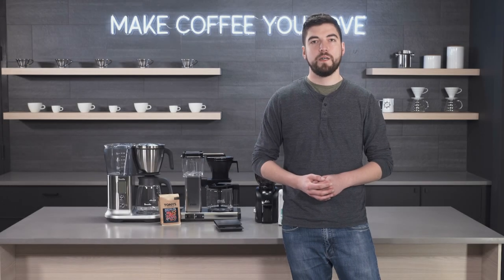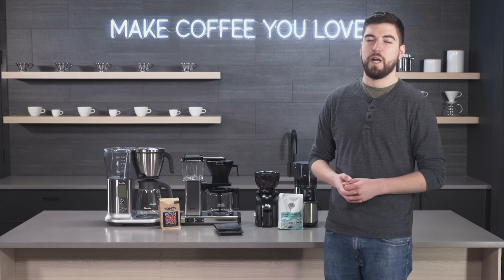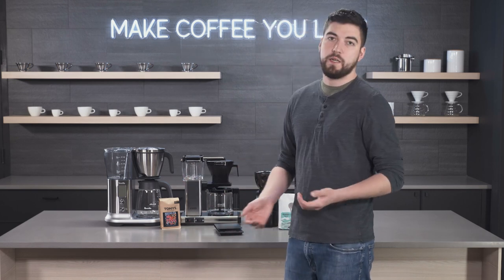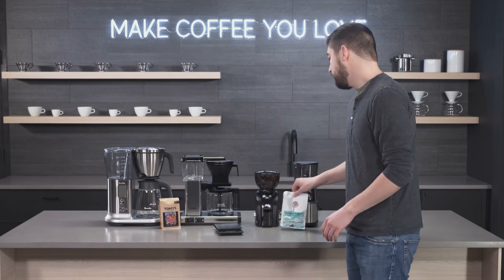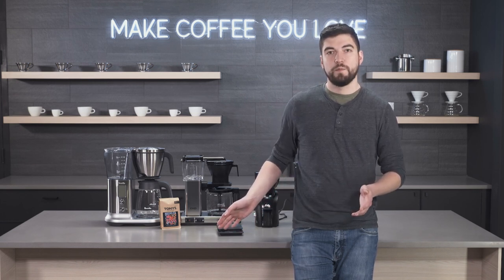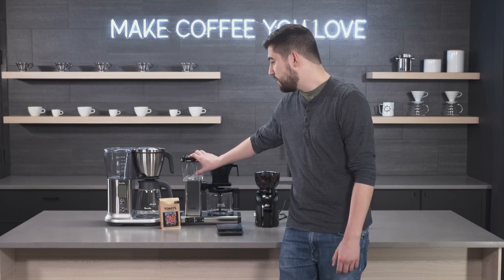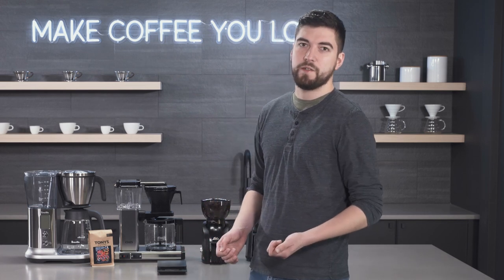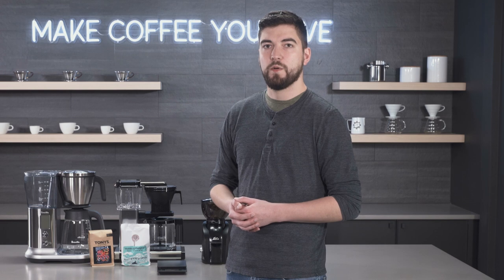How to Brew a Better Cup of Coffee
Learn how to brew a better cup of coffee with Jake. Get the details on best practices for coffee grinders, coffee makers, drip brewing, and more. From using a scale to selecting fresh coffee beans, Jake is your guide to brewing better!